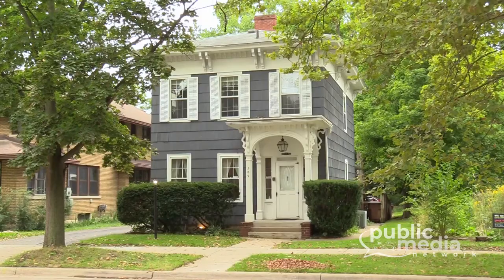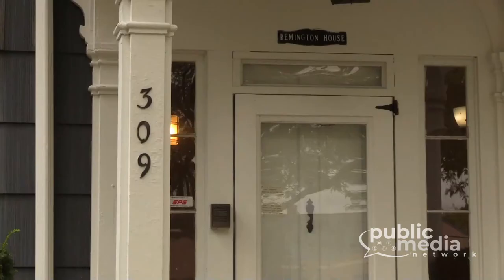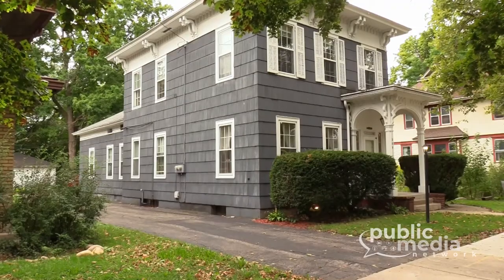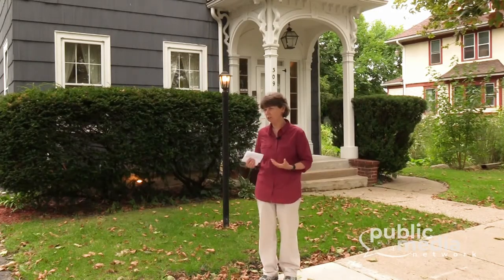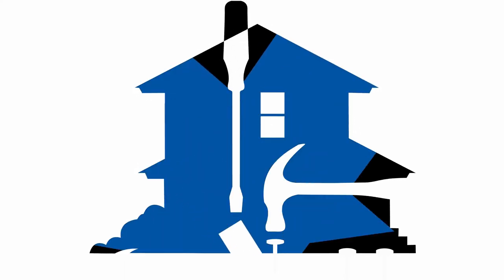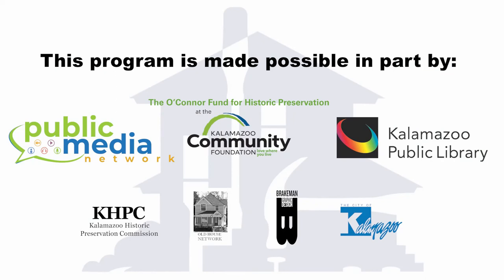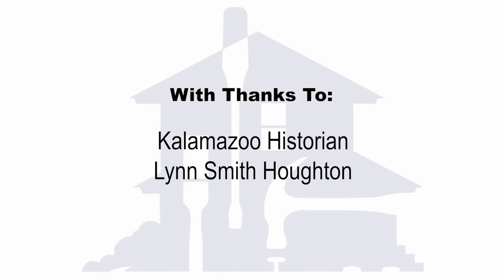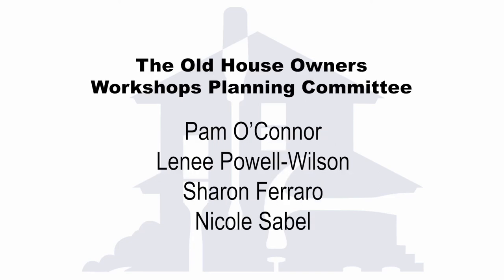Old House Owners Workshops: What Style Is It? Italianate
There are many types of historic homes in Kalamazoo. Lean about the Italianate Style in this latest Old House Owners Workshops video from the Kalamazoo Historic Preservation Commission, produced by Public Media Network, publicmedianet.org